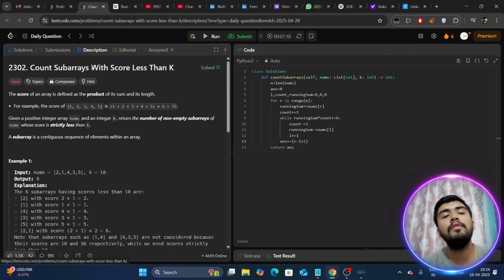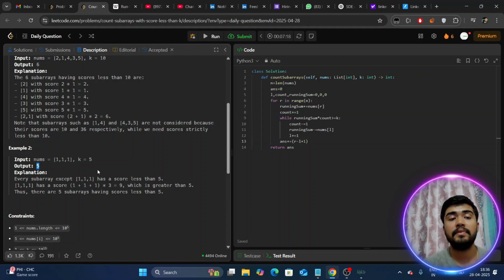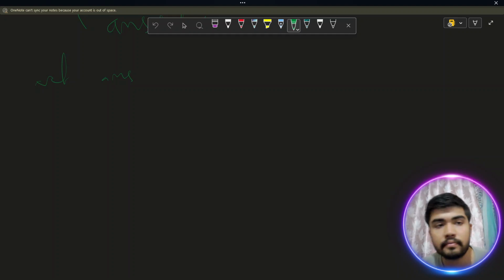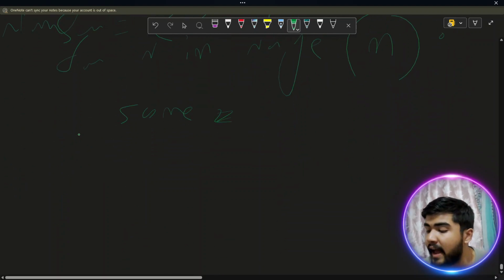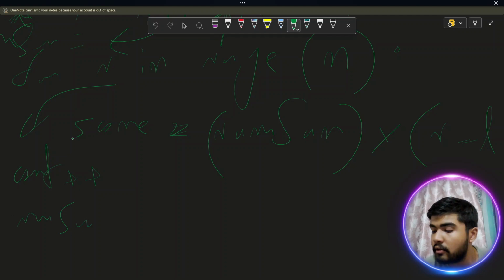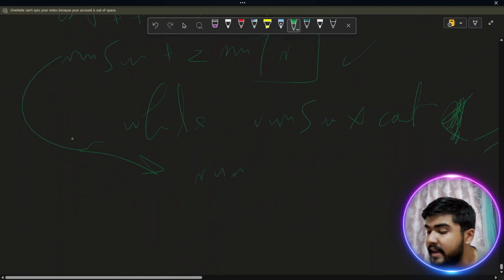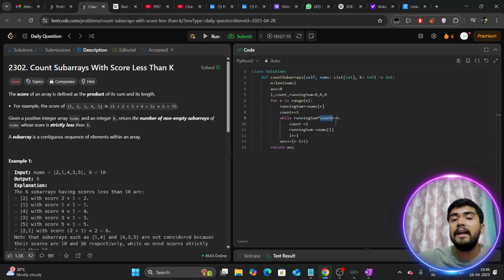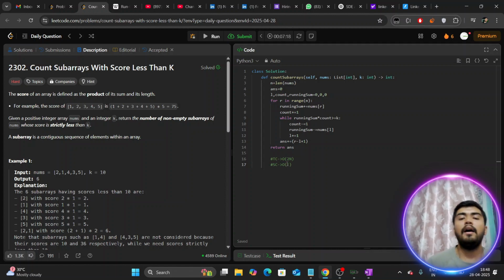Count Subarrays With Score Less Than K || Leetcode 2302 || Sliding Window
100 Days Code Challenge with Shouvik 🚀 || Master DSA, System Design & Backend Development || Count Subarrays With Score Less Than K || Leetcode 2302 || DSA || 100 Days of Coding Challenge